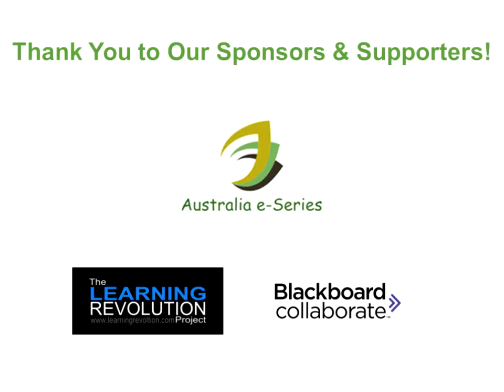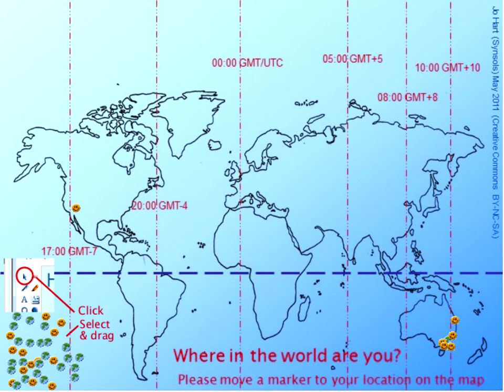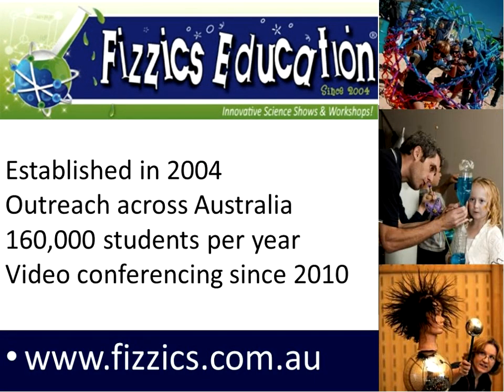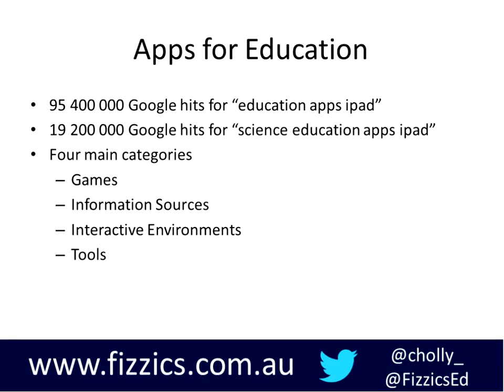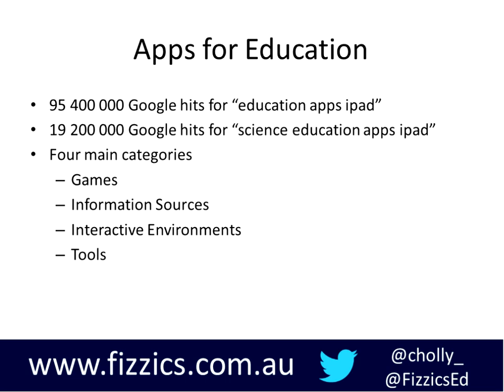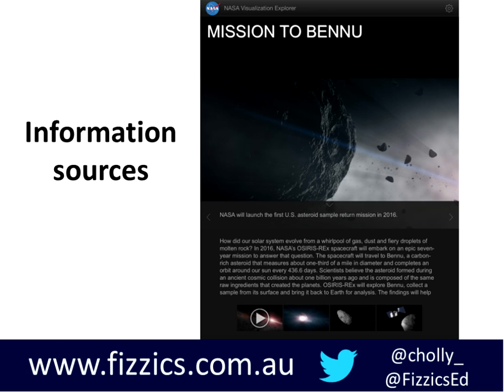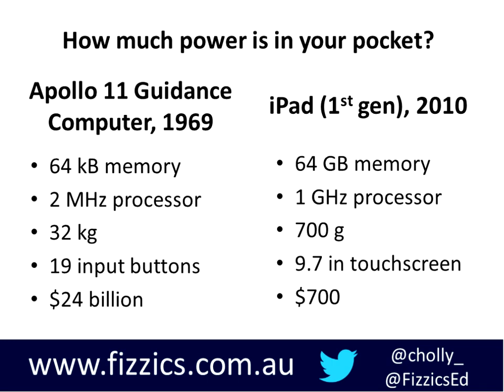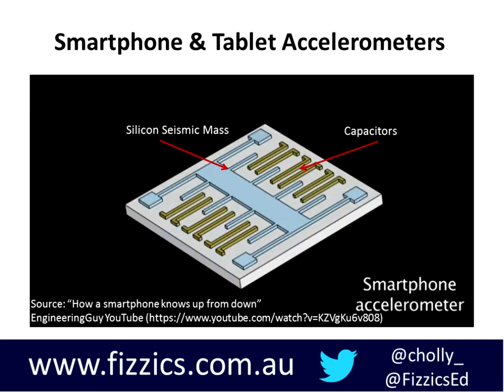The Physics of Jumping Castles : Using Apps to Teach Science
With new flipped classroom approaches and the advent of BYOD in everyday teaching, there is a plethora of new tools available to create engaging activities – you just need to know where to look. There is a wide range of free and paid apps that use the in-built sensors in a tablet or smartphone to collect information that previously required thousands of dollars’ worth of data logging equipment to gather in a classroom. A key example of these sensors is the accelerometer (or gyroscope) which is used to help your smartphone or tablet know up from down and adjust its screen accordingly. In this session we'll look at apps that harness several sensors in your devices to gather and illustrate interesting data as part of your scientific or mathematical investigations!

Holly Kershaw

Apart from presenting engaging science lessons to children of all ages, Holly Kershaw has presented fun science segments on national television and has taught science using everything from balloons and string to jumping castles and sumo suits.
As a lead educator with Fizzics Education, Holly brings creative flair and talent to the design of science education events and lessons for learners of all ages. Through Fizzics she has designed and delivered science lessons for major institutions such as the Australian Museum, Powerhouse Museum, Hoyts Cinemas, the University of Western Sydney, NRMA, Sydney Olympic Park Authority, the Royal Agricultural Society and many more cultural organisations.
She also regularly presents science internationally via video conferencing, delivers teacher professional development sessions across the country and is a member of the Global Digital Literacy Council.